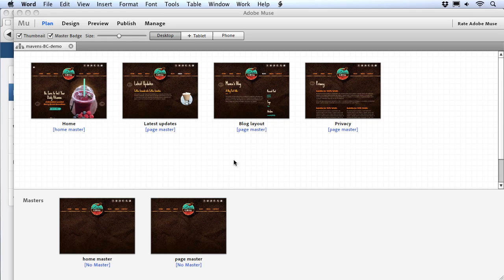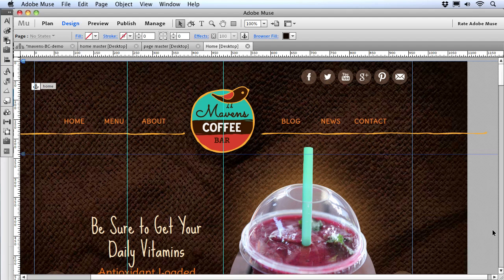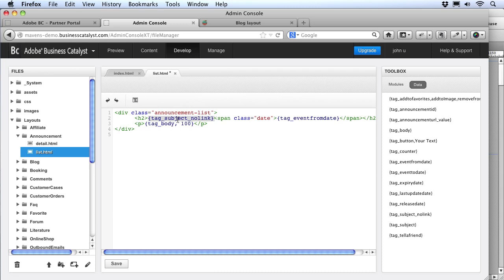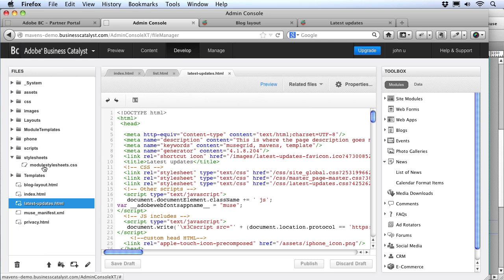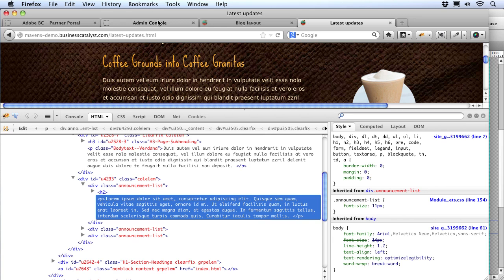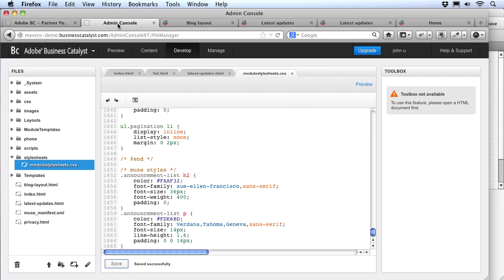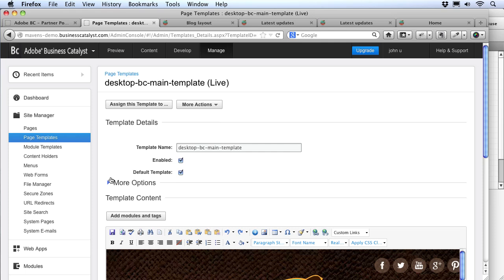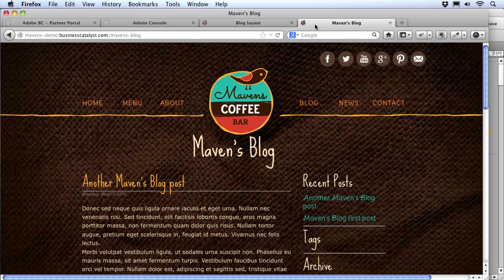Adding Business Catalyst features to your Muse sites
Learn how you can use Adobe Muse and Business Catalyst work together, to let you take full advantage of advanced features such as the blogging module.